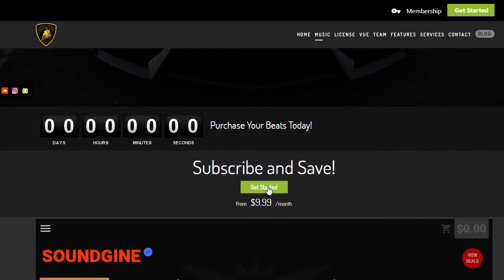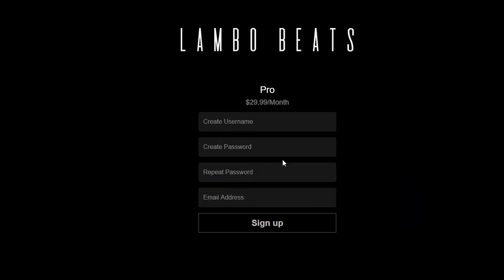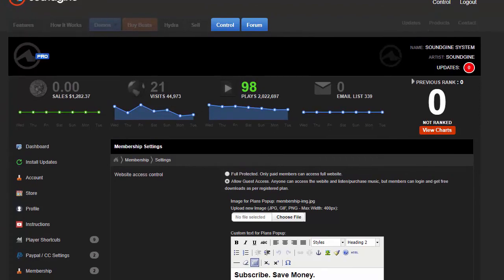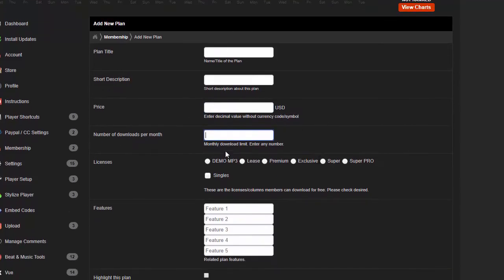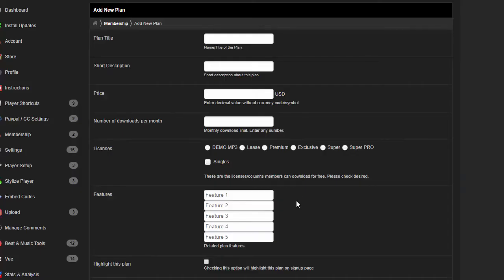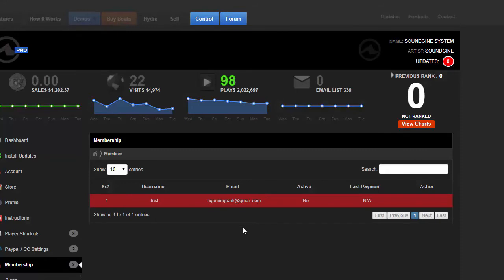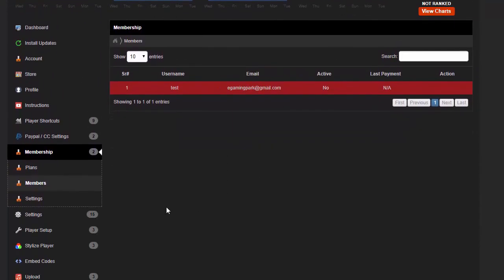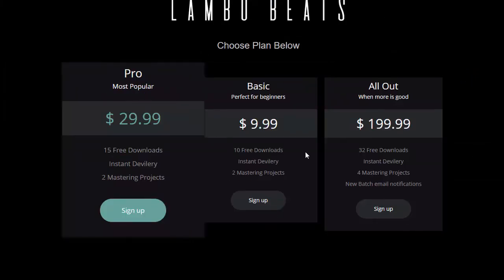Your Own Subscription Service Selling your Beats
Want to offer your customers a subscription to buy your beats? It's never been easier with our platform. Set up your monthly pricing and how many downloads you allow.

Subscriptions models are excellent as it assures a guaranteed income revenue every month. Setting up is extremely simple, we did all the hard work, it's really plug and play.

Major companies are employing subscription-based sales, you should too.